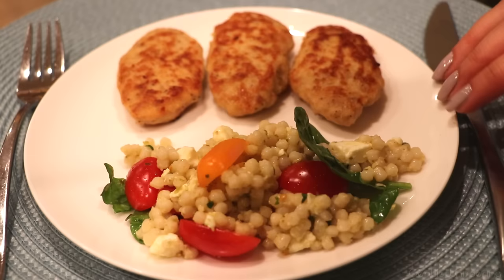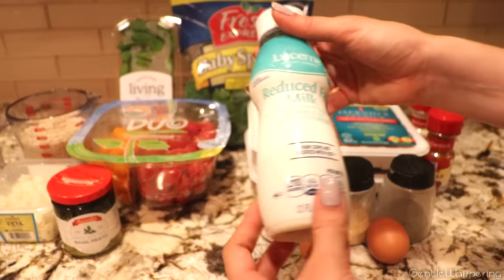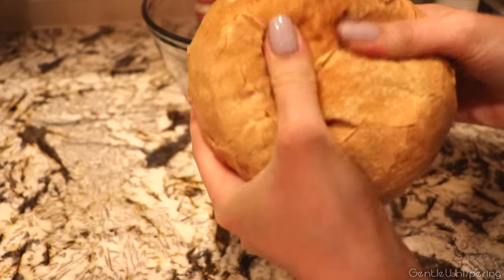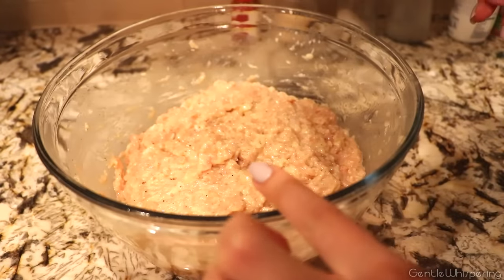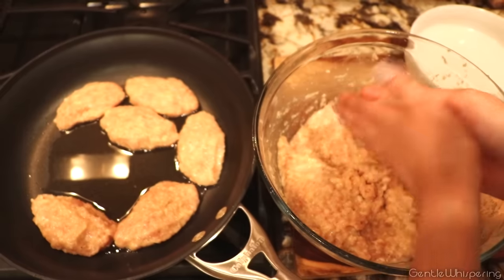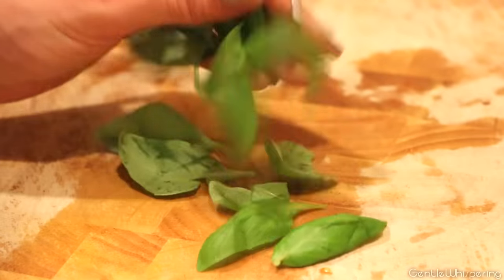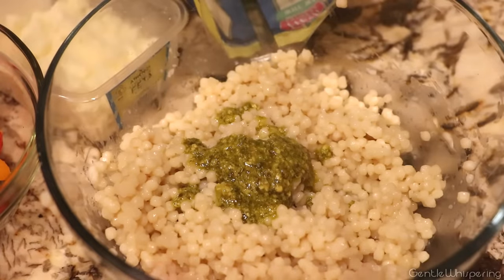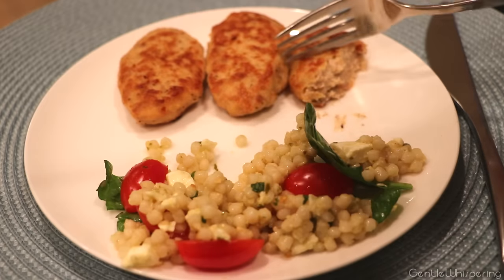DELICIOUS Chicken Patties 🍗 Relaxing Cooking Video 🍗 ASMR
Chicken Patties Recipe (котлетки):
-2 lbs (1 kg) lean Ground Chicken
-1 lbs (500g) White Bread (sourdough if avail.)
-1 to 1 1/2  cups Reduced Fat Milk / Whole Milk
-2 large Eggs
-salt, pepper, garlic powder, onion powder, paprika

-Remove crust from the bread and break it apart, pour milk over it and mash it until it's a fall apart consistency. Add ground chicken, a thin layer or to taste salt, pepper, paprika, garlic and onion powder, 2 eggs and mix everything until a smooth blended consistency achieved.
-Warm 1 tbs of oil in a large frying pan. Using water in between each patty to wet your hands so the meat doesn't stick to your fingers, make patties any shape you wish and add them to the pan. Fry covered on a medium setting on each side for about 4-5 minutes dependent on the thickness. I like to wash the pan in between the batches and adding new oil to prevent any tar on the next batch, but you don't have to :) Enjoy your Russian style patties ♥
Couscous Cold Salad:
-1 cup of Couscous (or less as it'll double in size)
-cubed or split fresh Tomatoes (amount to your taste)
-hand full of Basil (chopped)
-2 cups (or to your taste) baby Spinach
-Feta cheese
-2 tsp Basil Pesto or any of your favorite salad dressings

-Prepare couscous according to instructions, chop basil, cut tomatoes and spinach if needed. Add all ingredients together, mix and let chill in fridge. Bon appetite :) ♥

Recorder Zoom h6

Amazon MP3